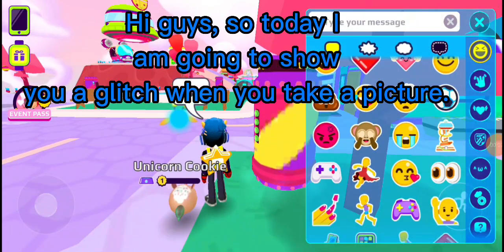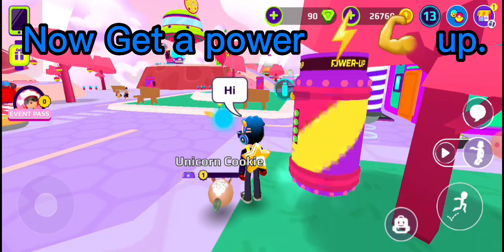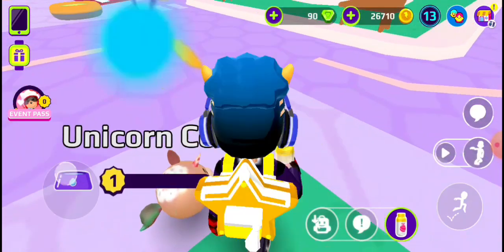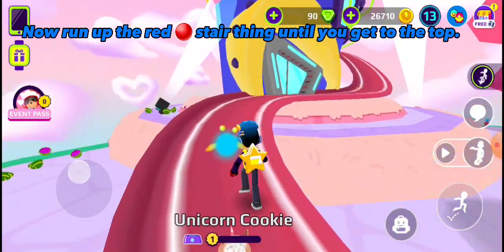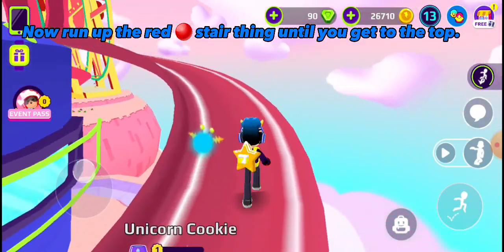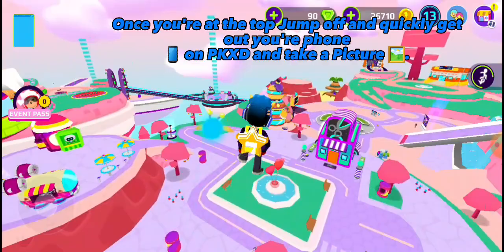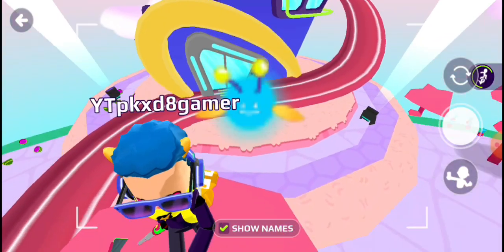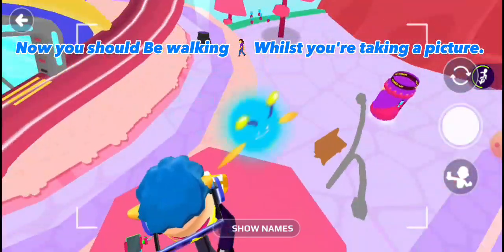PKXD Camera 📷 Walking 🚶‍♀️ Glitch.